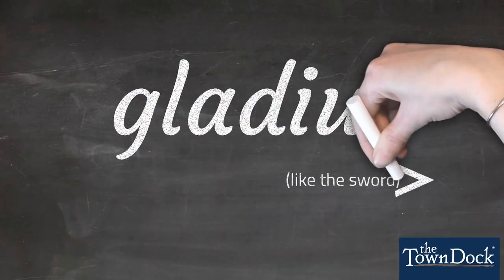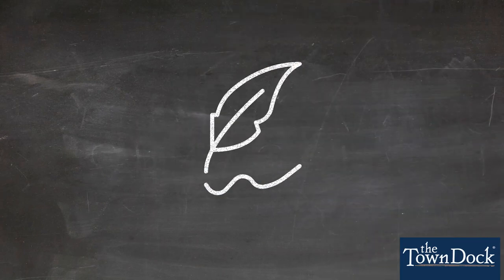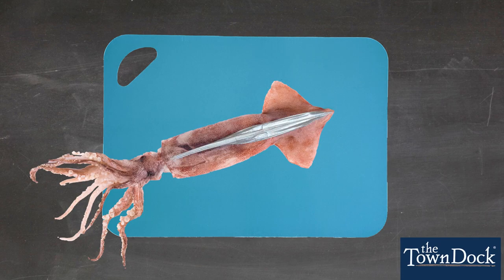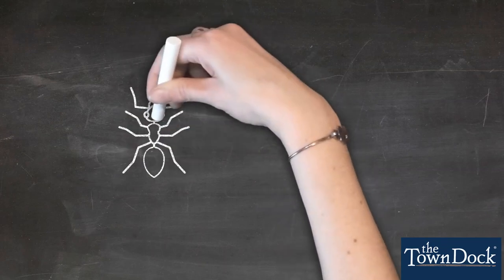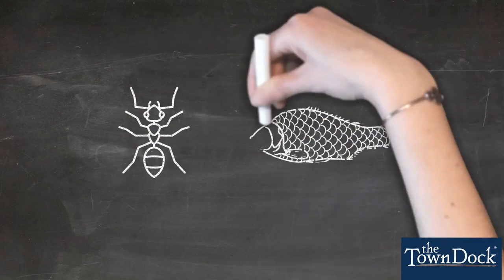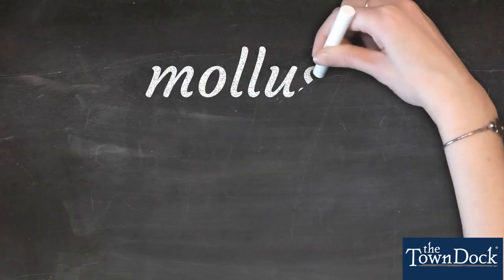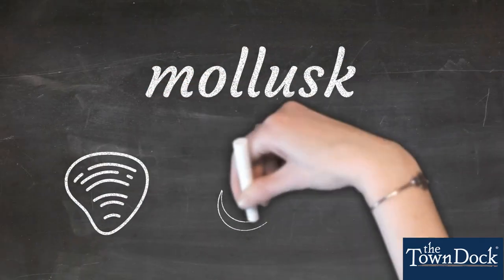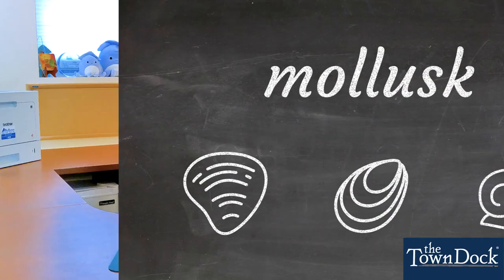Episode 3 | Quills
The Town Dock's squid facts.

We are constantly sharing recipes, cooking tips and squid facts.